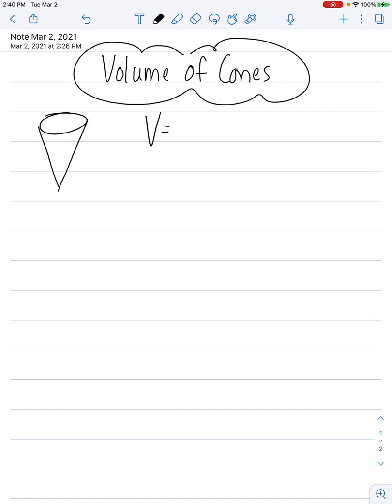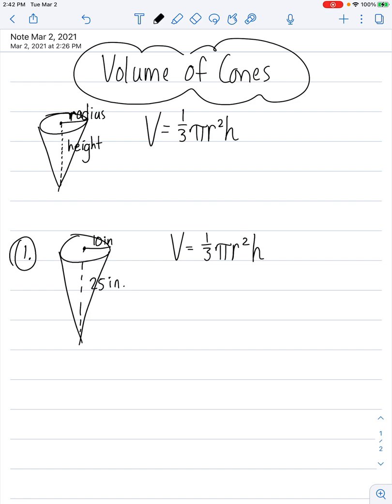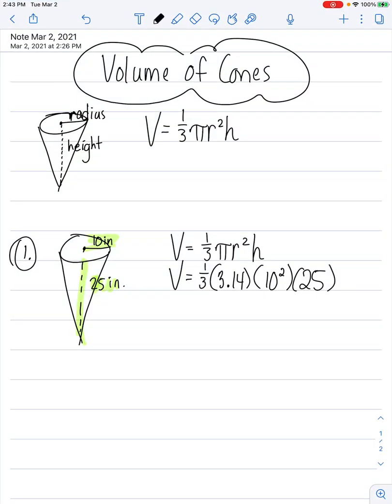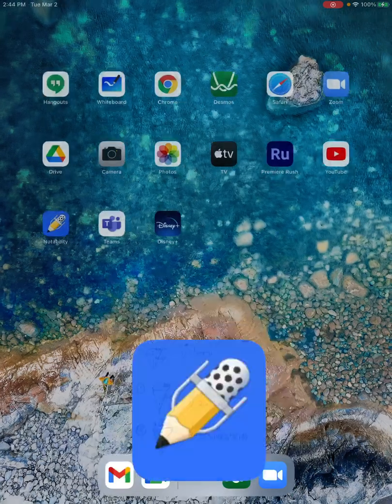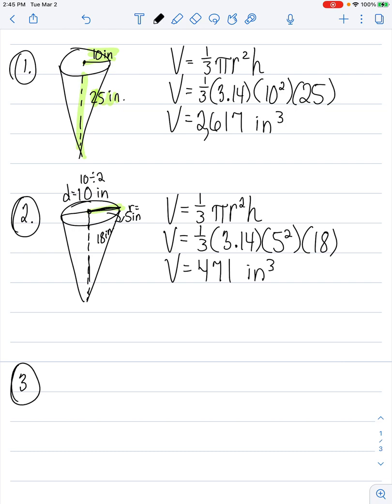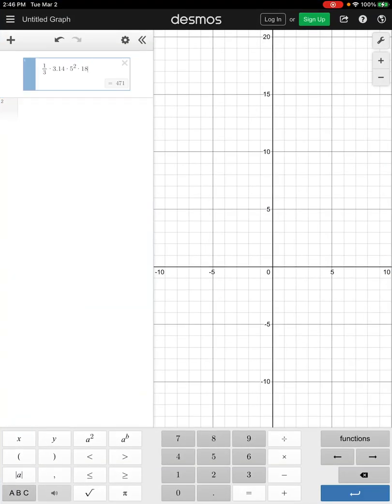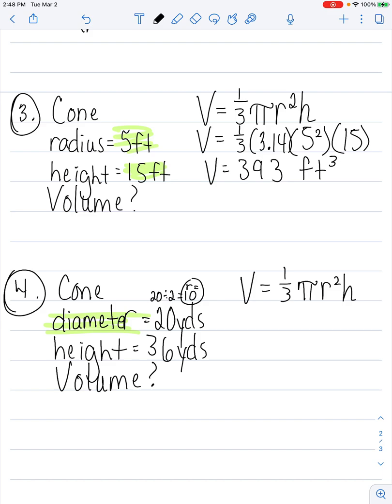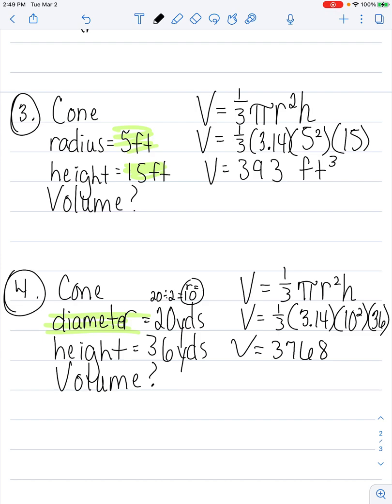Volume of Cones